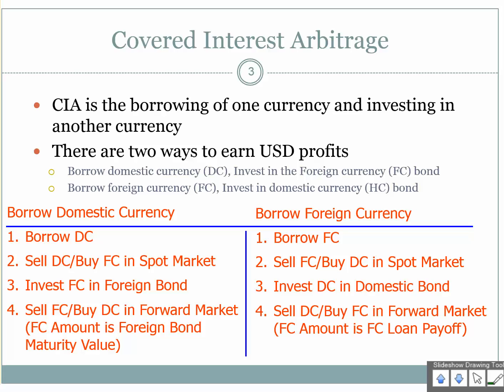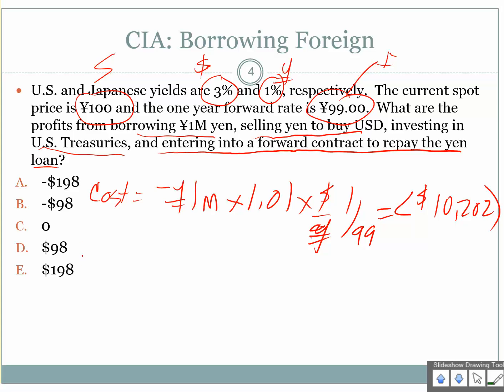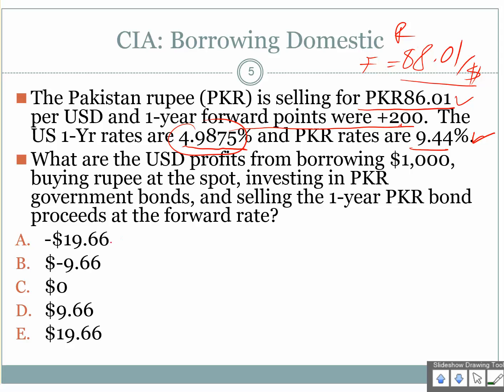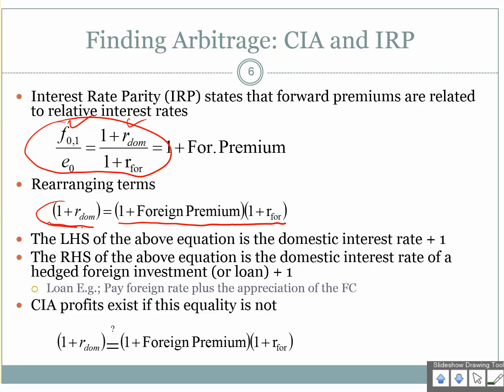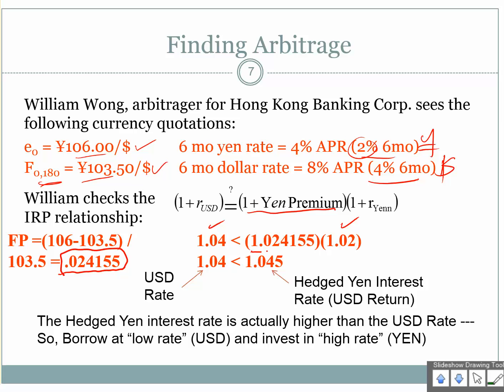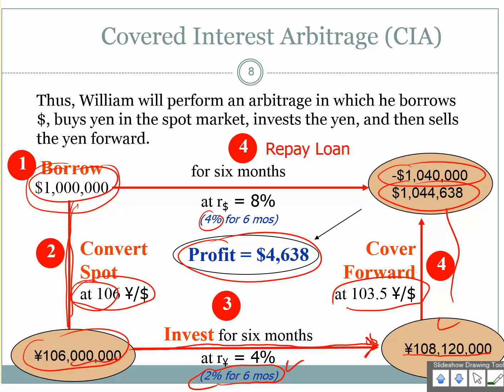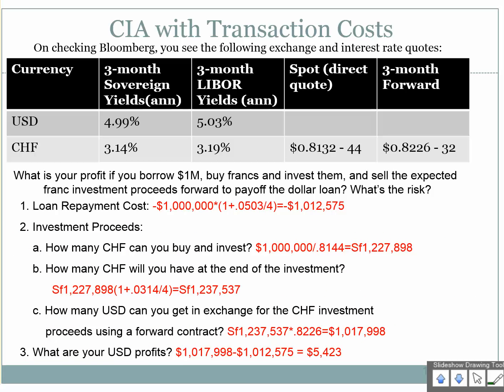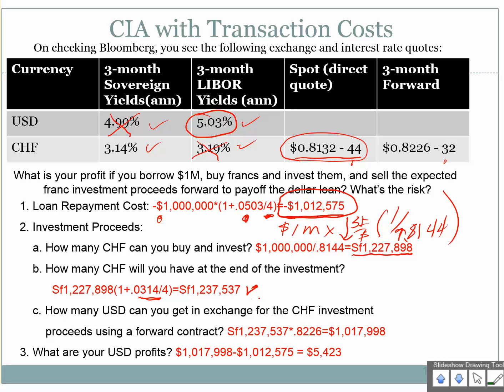Global Finance 8b Covered Interest Arbitrage